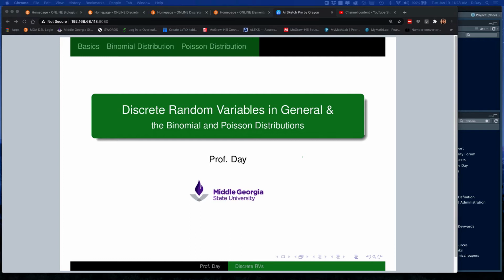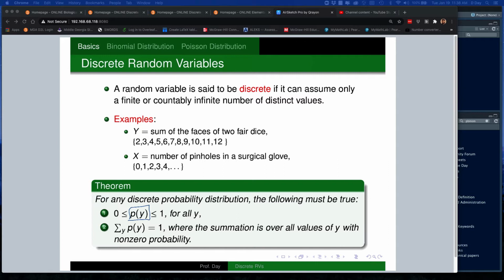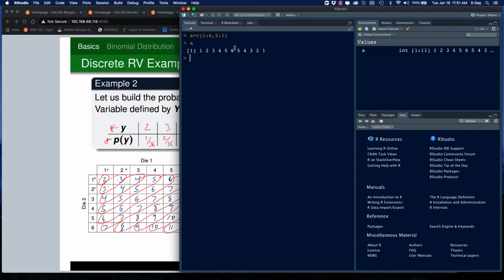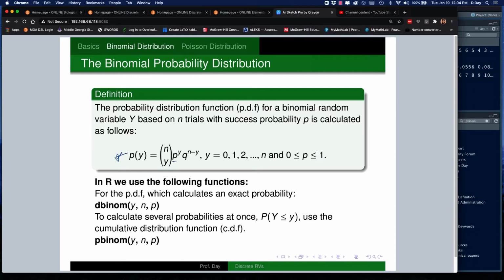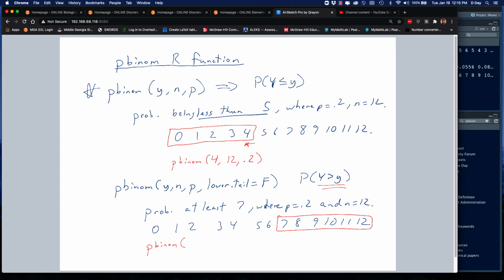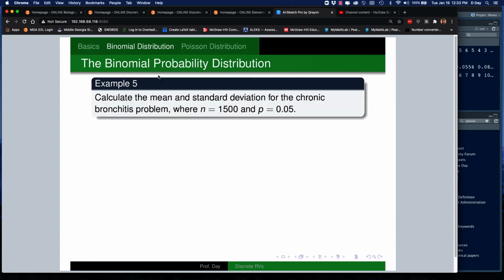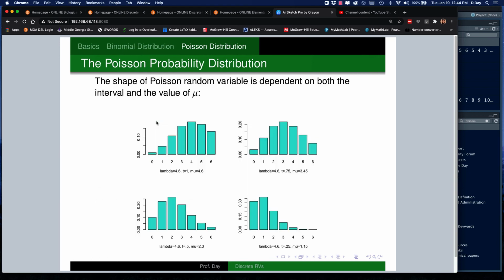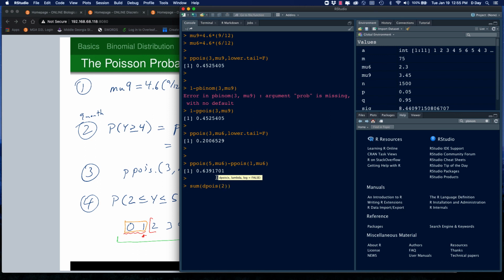Lecture 3: Discrete Random Variables (Binomial and Poisson)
Lecture 3 covers Random variables in  general, discrete random variables, and the binomial and Poisson distributions.